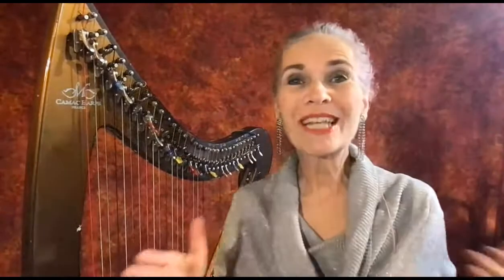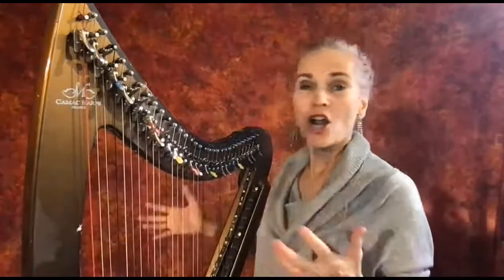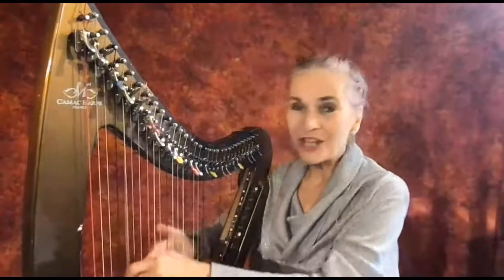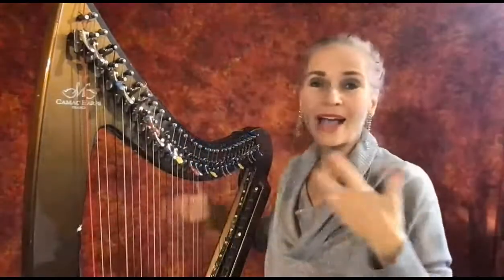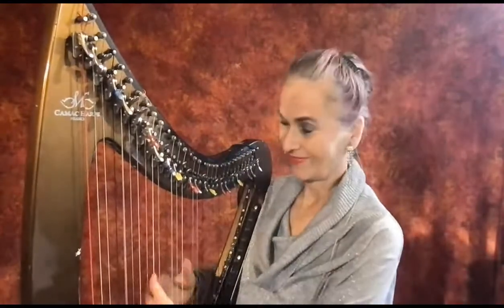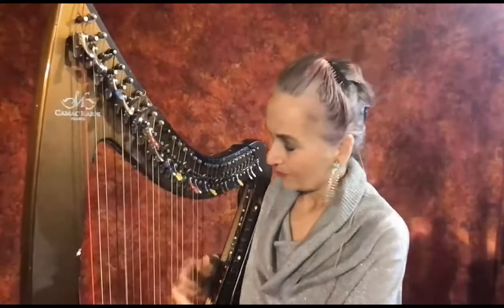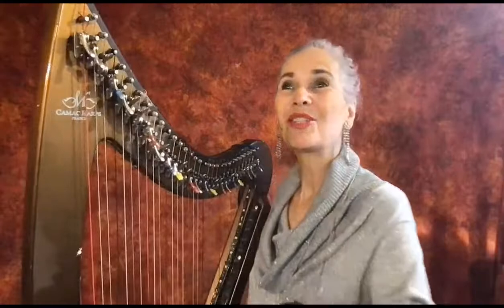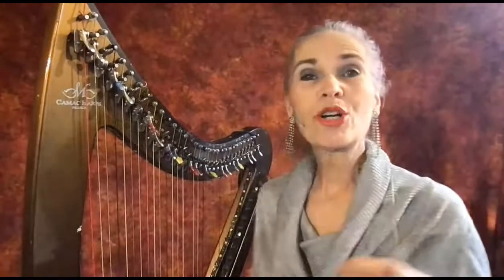Join Me to Make HOLIDAY HARP CARDS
The Free Workshop starts at 3;30pm EST